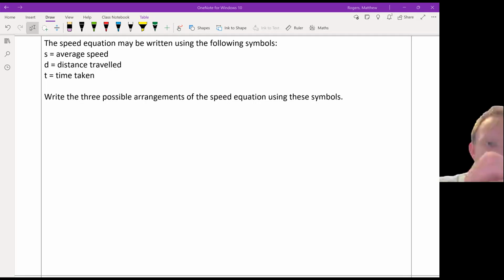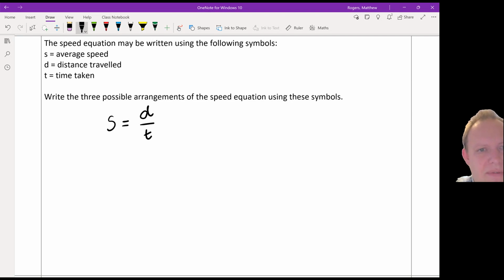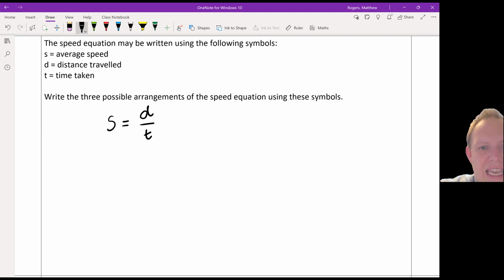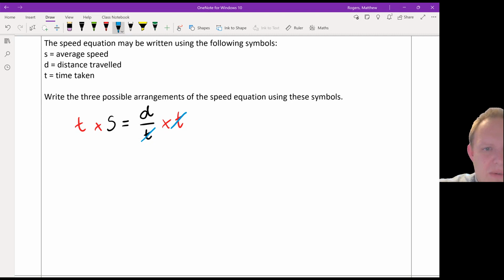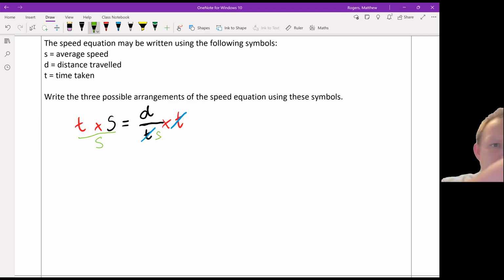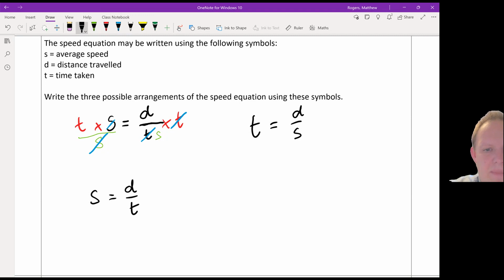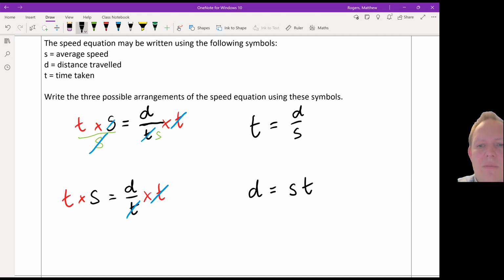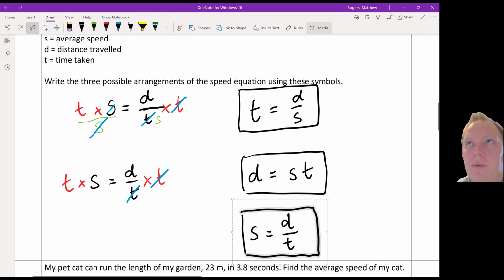Junior Part Measurement Speed Q1